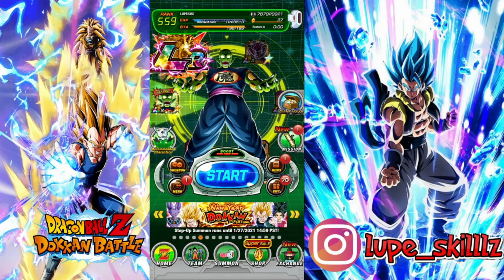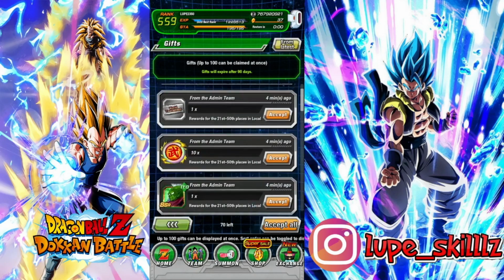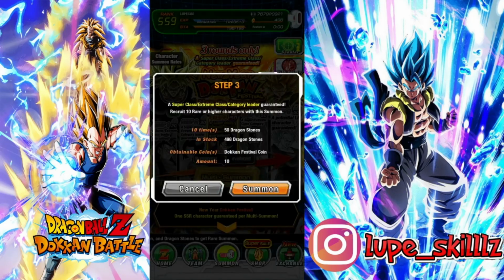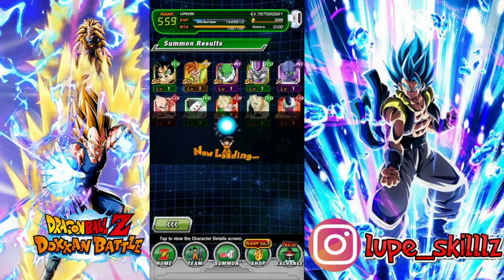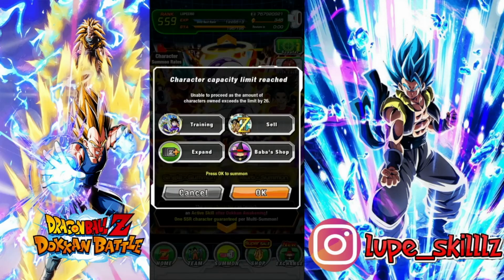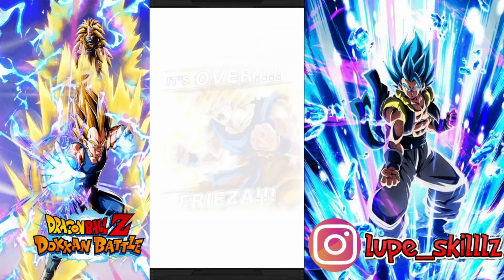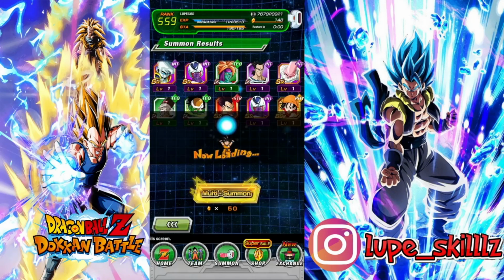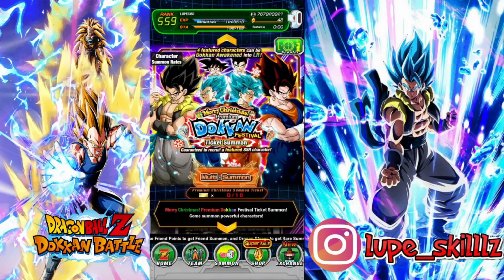DOKKAN REFUNDED OUR STONES !!! - GOLDEN FRIEZA SUMMONS - DOKKAN BATTLE -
Hope you guys enjoy the summons
sub and like for more content